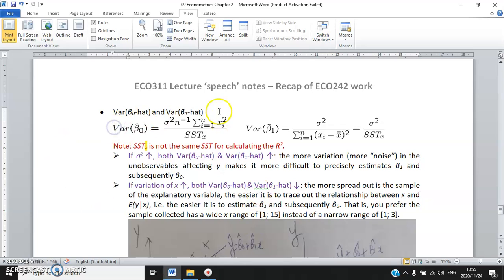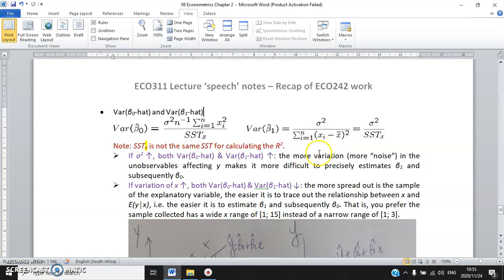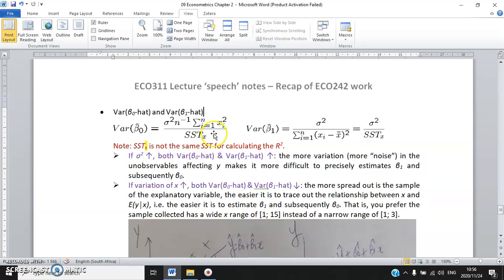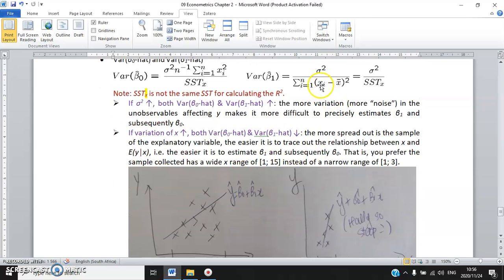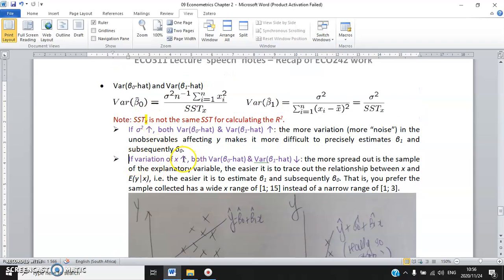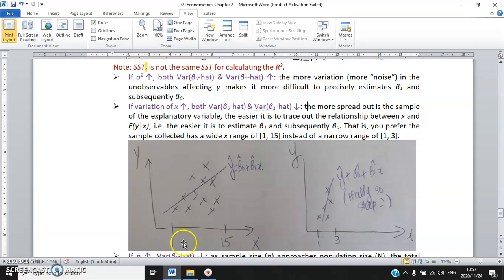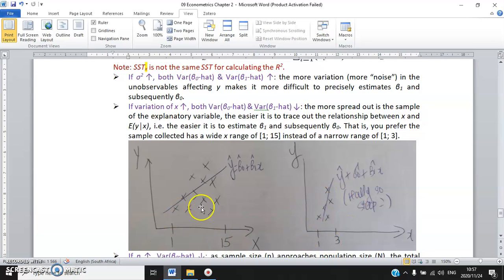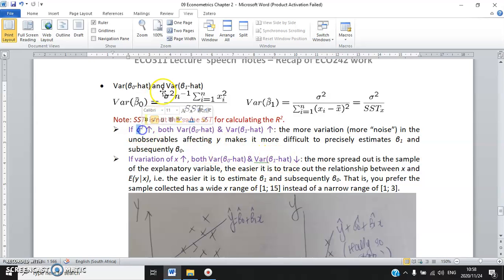Bootcamp 14 Econometrics Ch2c